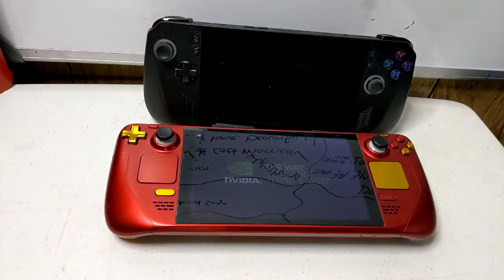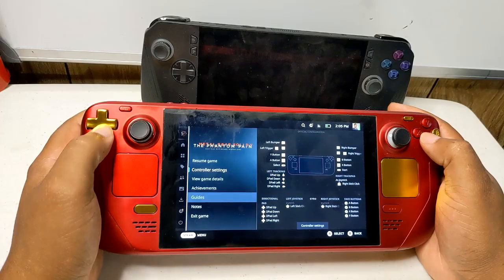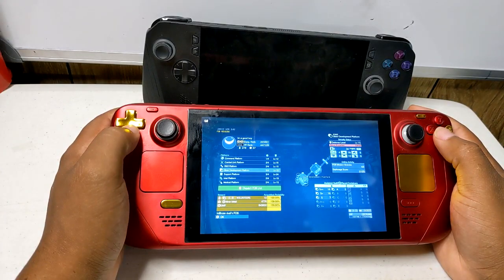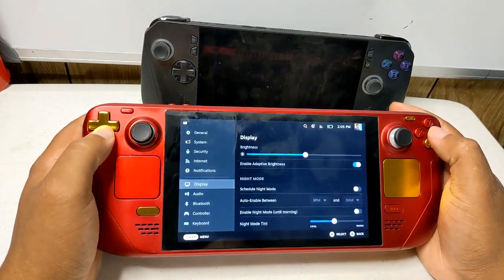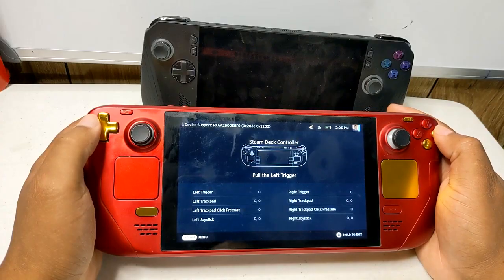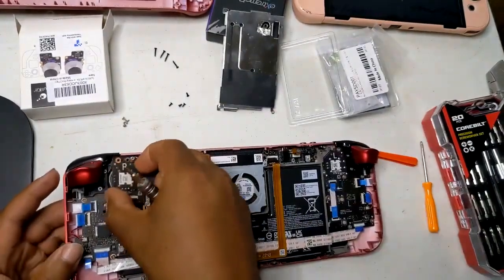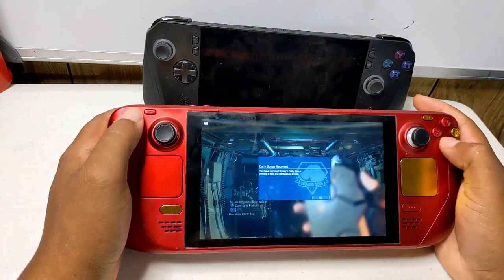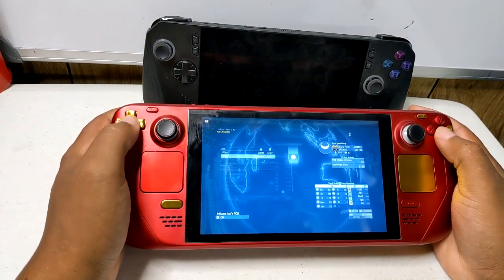New Steam Deck Update: Instant Clip Duration & Linux Runtime Fix!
Communities